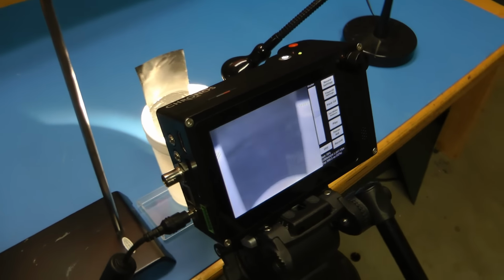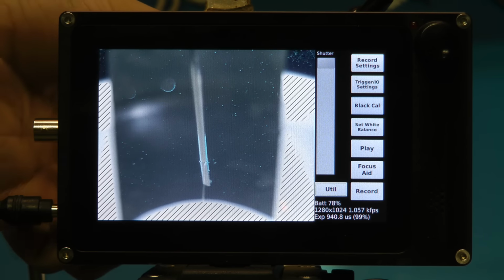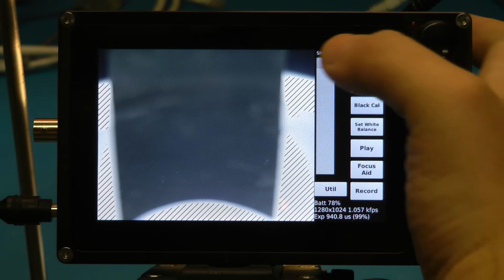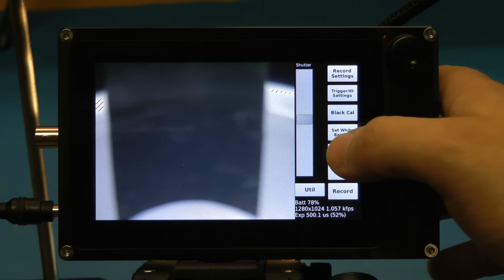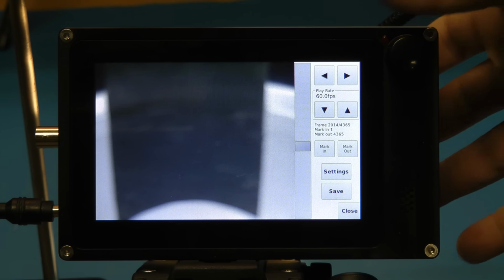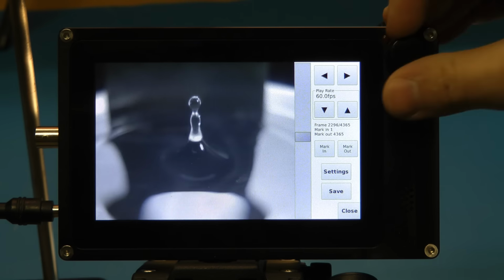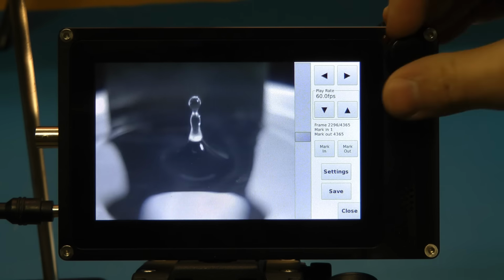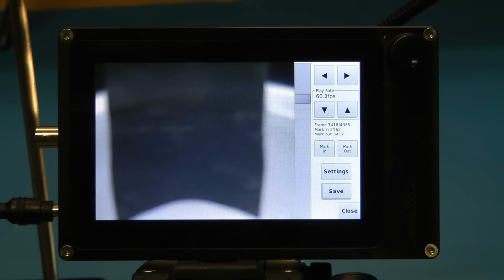Chronos 1.4 water drop demo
This quick video shows how to use Chronos 1.4 to take a classic high-speed shot - a water drop

This camera is now on Kickstarter!